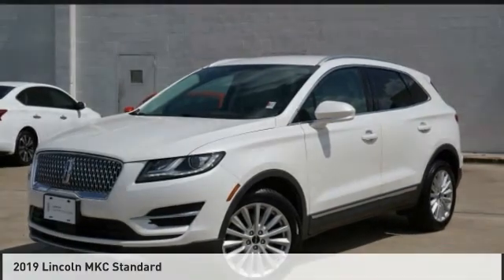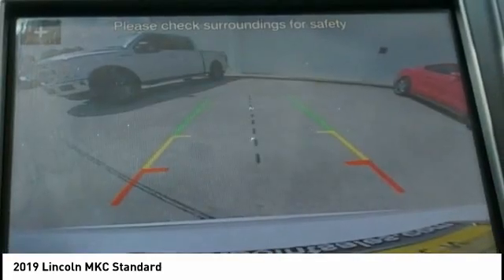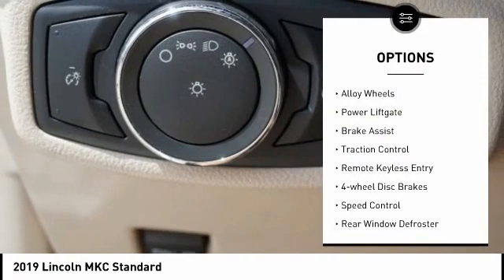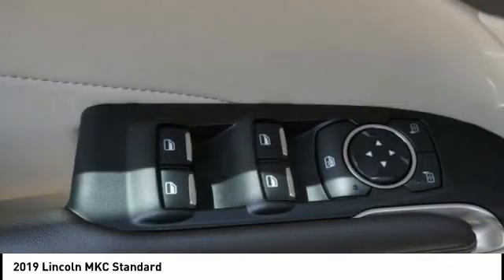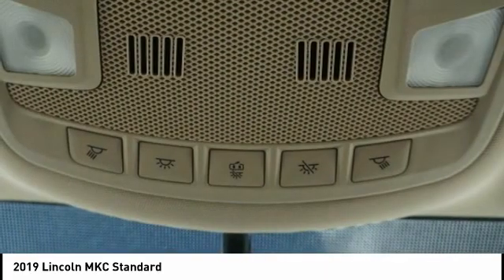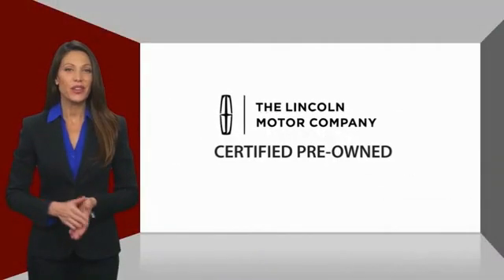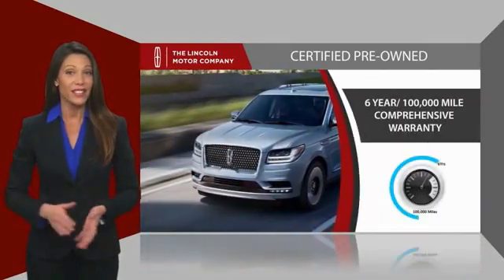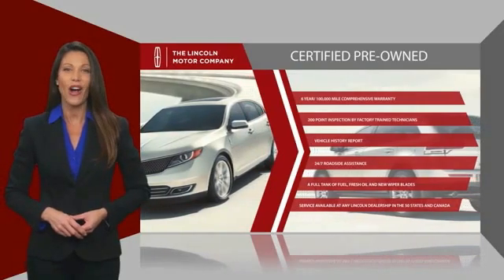2019 Lincoln MKC Houston TX CP25994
2019 Lincoln MKC Standard